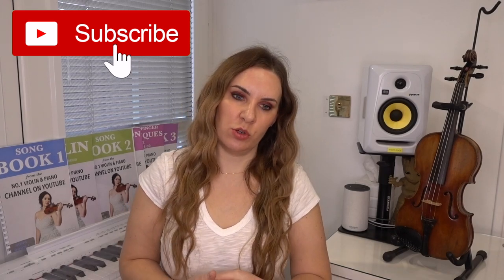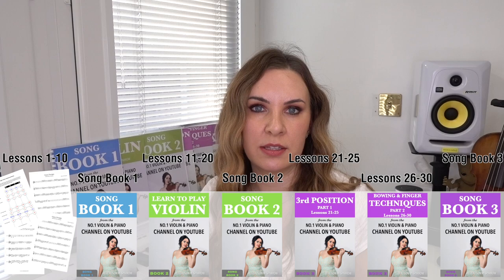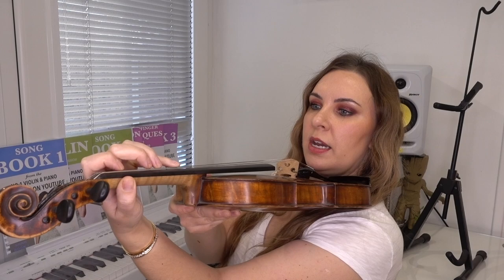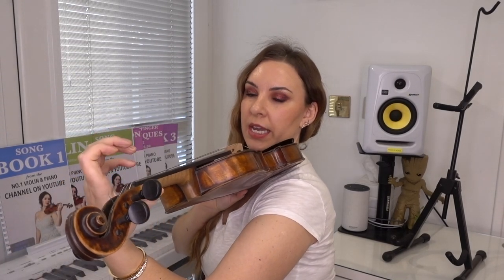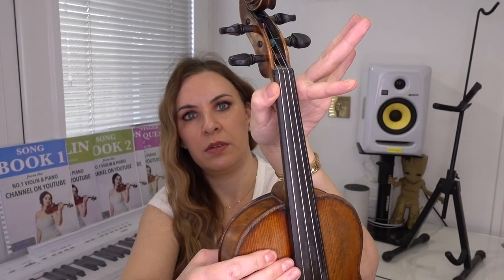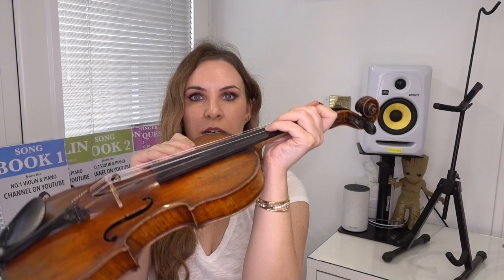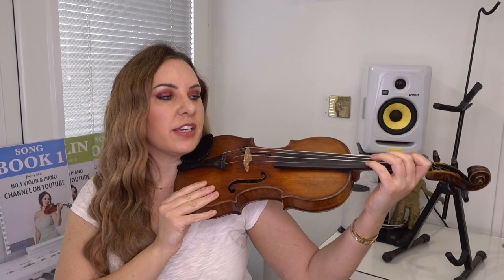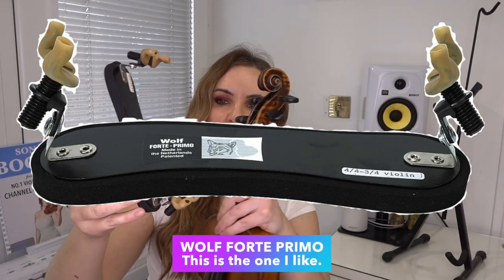Left Hand Violin Grip! The GRIP OF DEATH ☠️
This video is about the left hand grip and how to avoid gripping too hard and causing tension in the left hand.

My '1-30 VIOLIN COURSE' VIDEO & BOOK LINKS:

The first 10 lessons are totally FREE and all downloadable printouts & mp3s are free for you to see whether you like my teaching style and course before carrying on and purchasing.

START YOUR VIOLIN JOURNEY HERE, WITH THE FIRST 10 LESSONS FOR FREE!

My violin course is the only course available on the internet like it.
It 100% GUARANTEES to take you from a complete beginner to an accomplished intermediate level! I realise this is a bold statement, but it's tried and tested and I fully stand by it.
All the lessons come with downloadable only books as well as videos (linked in the books) which makes it the only interactive course of its kind out there!